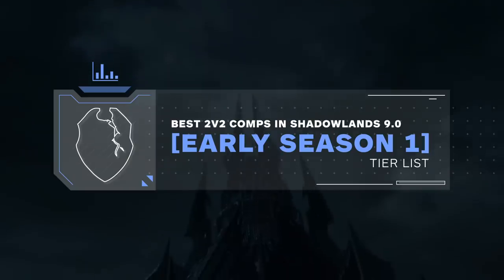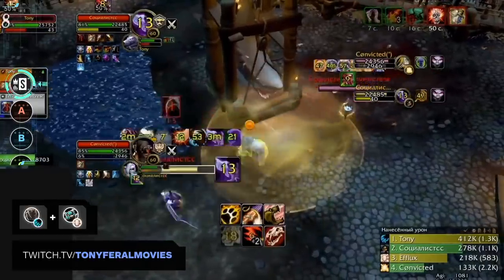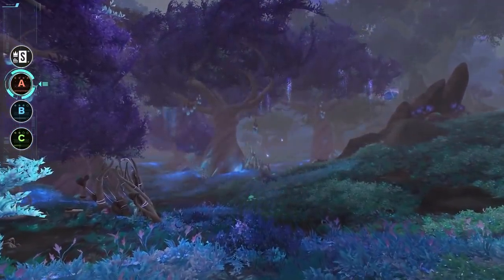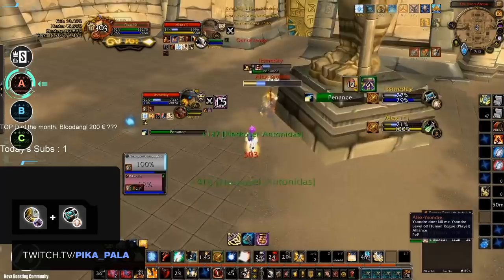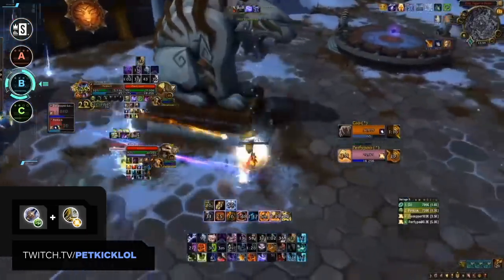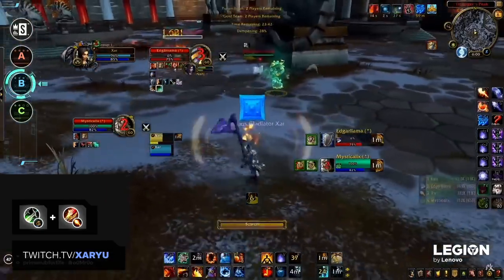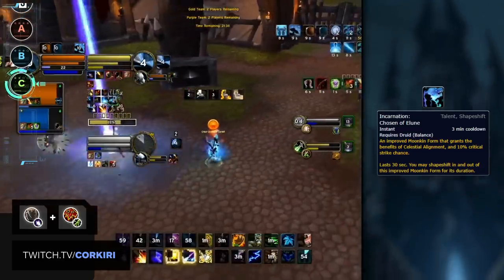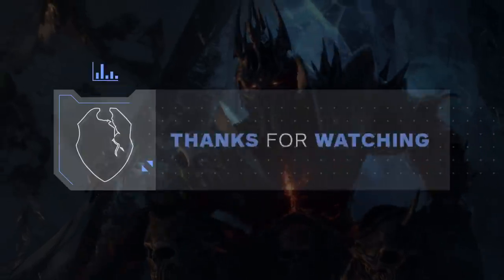Best 2v2 Comps in Shadowlands 9.0 [Early Season 1] TIER LIST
0:00 - Intro
1:11 - S Tier
4:17 - A Tier
8:29 - B Tier
12:19 - C Tier

Concepts: wow best class, wow best pvp class, world of warcraft,wow,battle for azeroth,bfa,shadowlands,wow guide,wow pvp,world of warcraft gameplay,wow 8.3,wow shadowlands,8.3,asmongold,bellulargaming,asmongold tv,bellular,madseasonshow,taliesin and evitel,bellular news,wow bfa,wow arena,wow beginners guide,arena pvp,wow 3v3 arena,wow 2v2 arena,wow pvp guide,bgs,xaryu,dalaran gaming,esfand,savix,asmongold reacts,hirumaredx,destruction warlock,fire mage,assassination rogue,mistweaver monk,holy paladin,disc priest,demon hunter,shadow priest,arms warrior,windwalker monk,resto druid,resto shaman,unholy death knight,ele shaman,survival hunter,feral druid,ret paladin,balance druid,frost death knight,arcane mage,affliction warlock,beast mastery hunter,demonology warlock,enh shaman,frost mage,fury warrior,holy priest,outlaw rogue,marksmanship hunter,subtlety rogue,wow best class,wow best pvp class,world of warcraft,wow,shadowlands,wow guide,wow pvp,wow shadowlands,asmongold,wow arena,arena pvp,wow 3v3 arena,wow 2v2 arena,wow pvp guide,bgs,wowhead,holy paladin,shadowlands tier list,shadowlands caster tier list,wow tier list,pvp tier list,shadowlands pvp,shadowlands classes,best shadowlands class,shadowlands pve,shadowlands healer tier list,best shadowlands healer, shadowlands melee tier list, melee tier list,9.0,sinful gladiator,gladiator,duelist,rival,challenger,combatant,2v2 tier list,best 2s comps